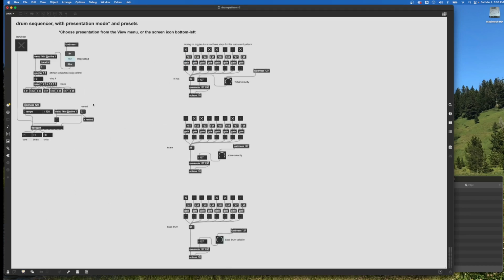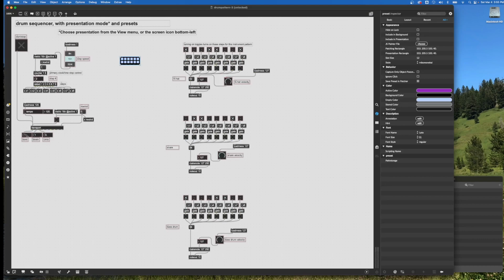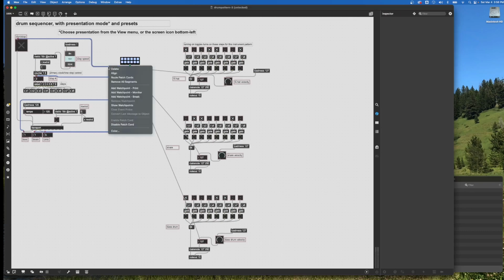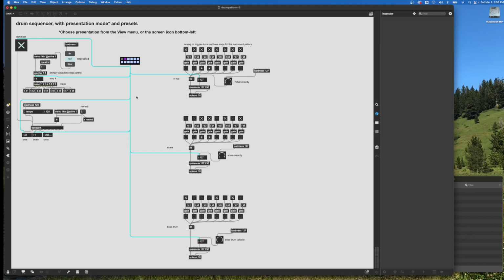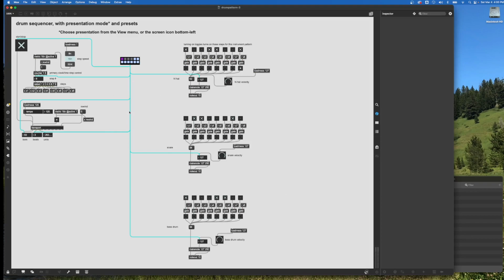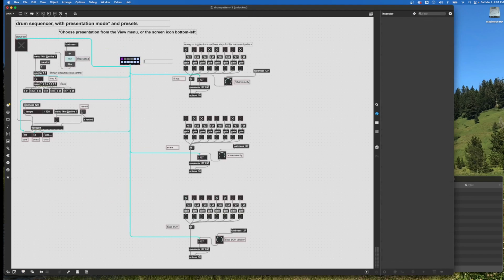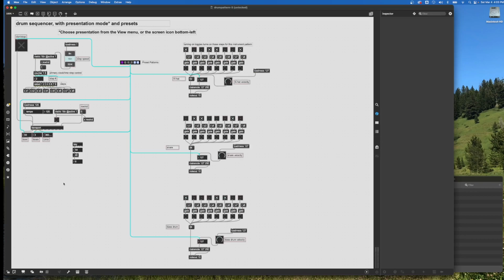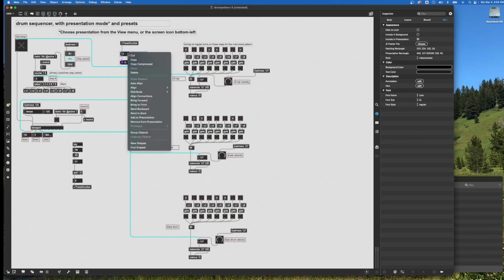Preset Patterns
Max, preset object with a drum pattern player